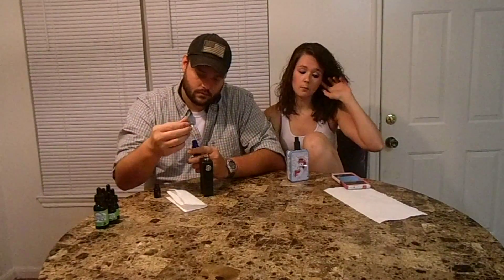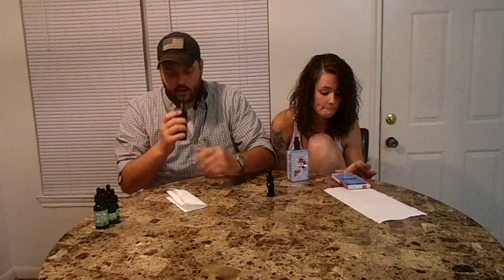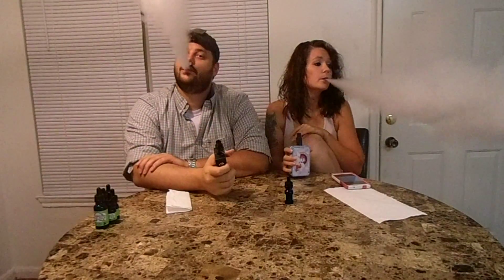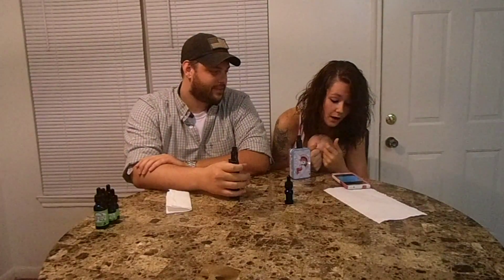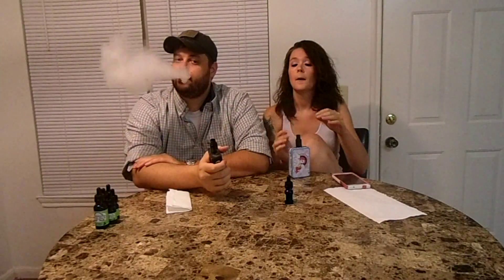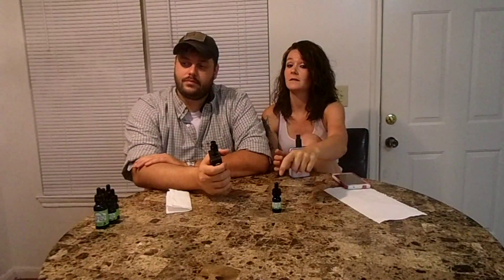Mrs. Moddin's Exotic Brew - Luna